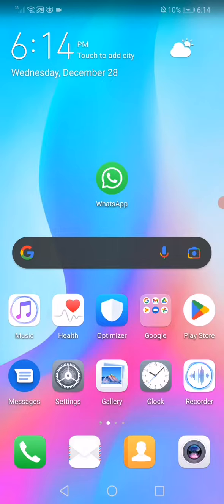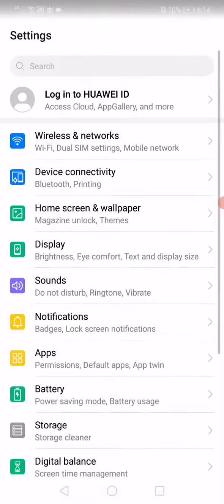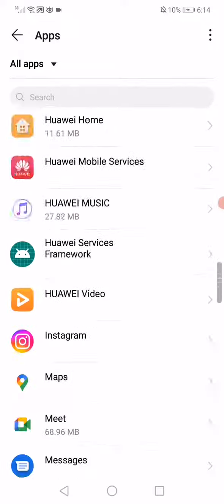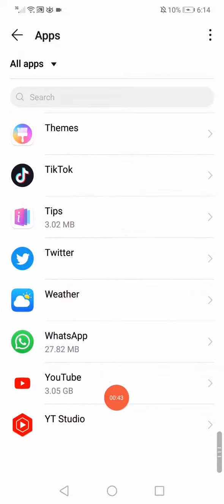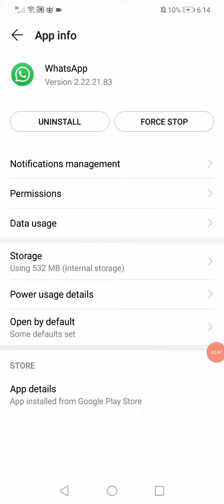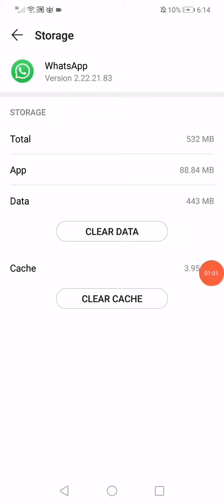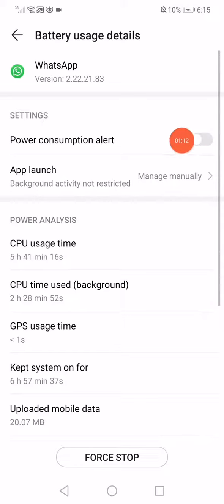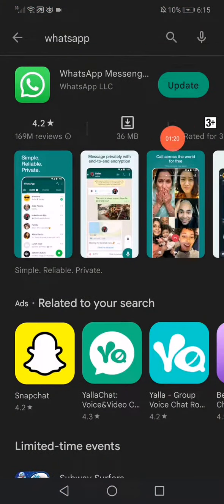How to Fix Whatsapp Call Unavailable Problem on Android Phone and IOS 2025